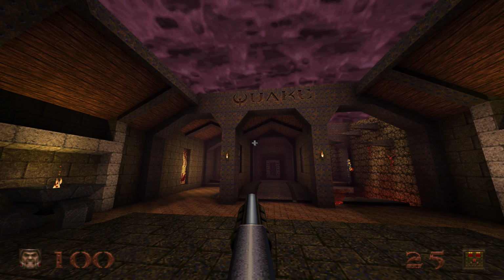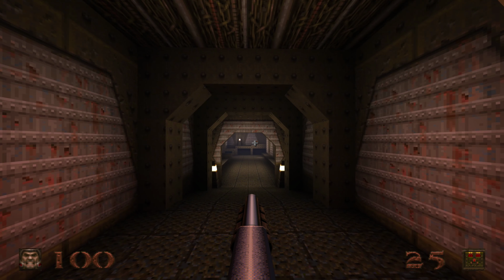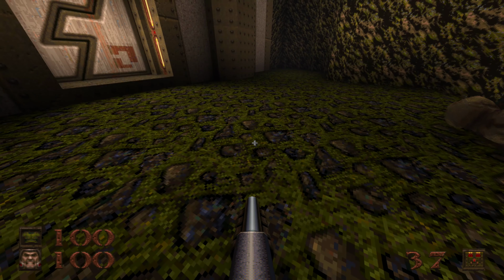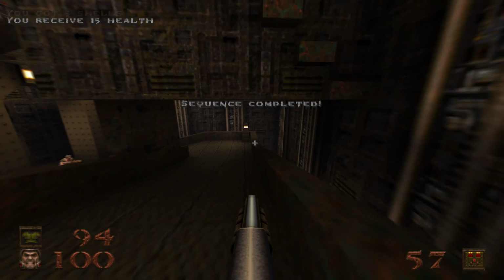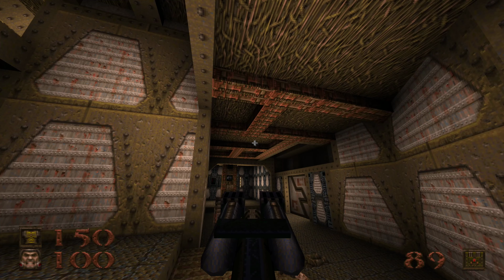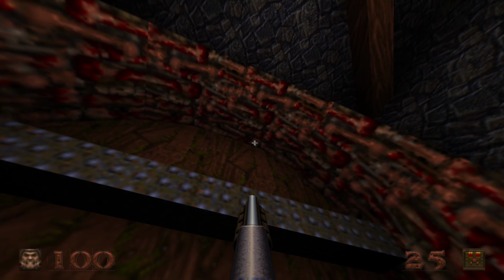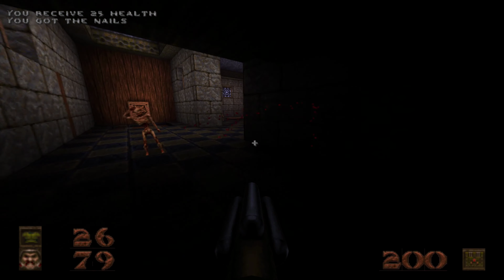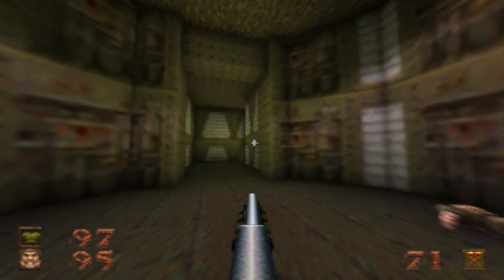Do you prefer your Quake crunchy or smooth? | Quake Remaster texture filtering discussion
What is texture filtering?